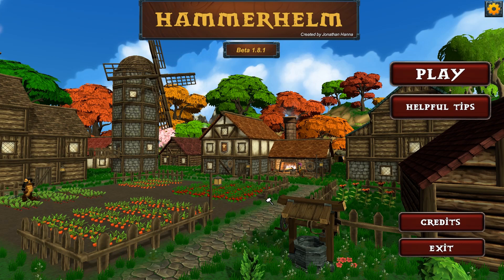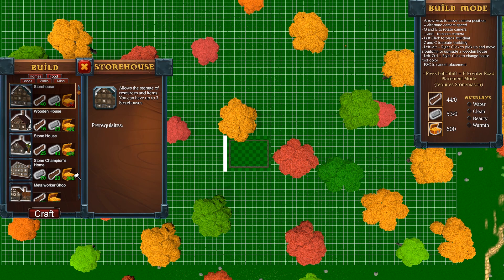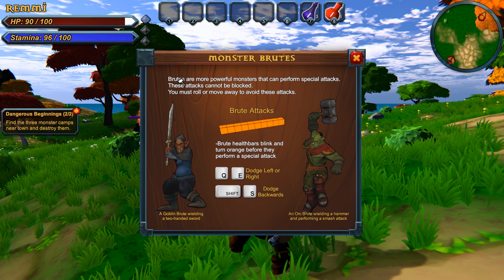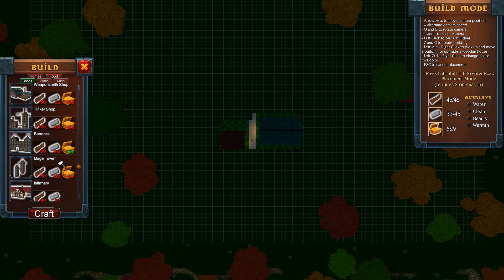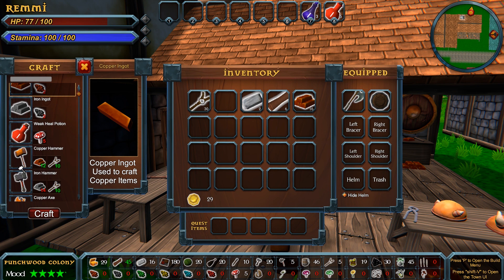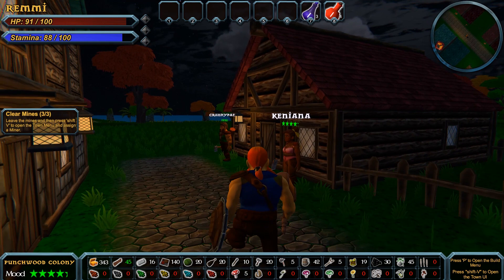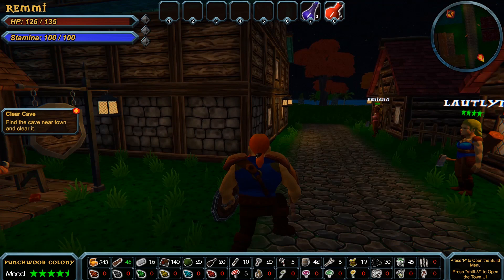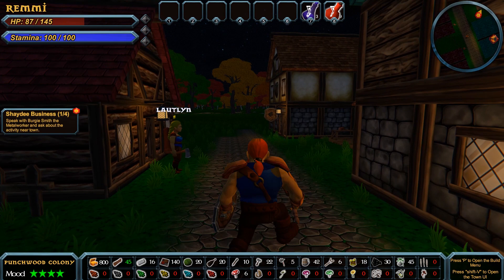Hammerhelm 2019 - Dwarf Colony Builder RPG Simulator! (Hammerhelm Gameplay)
Let's play Hammerhelm! Take the role of an adventurous dwarf, build & manage a town, complete quests, craft weapons and armor, defeat monsters, and help your clan thrive in this colony sim/RPG hybrid!

The Dwarves of the HammerHelm Clan dream of living above ground, under the sun and clouds. As their Champion, it is up to you to help them establish their home and guide them towards prosperity. But this new land is filled with danger and your town will face many challenges.

Something dangerous is stirring in the storehouse, keeping the workers from delivering their resources. The sewers you built last week to help the town remain clean - goblins have moved in and are using it as a base of operations. The farms have become poisoned and won't yield crops. And the Tavernkeeper has heard rumors of a Necromancer building his tower nearby, plotting to attack the town.

The more your town grows, the more your adventure grows!

Build a town from over 30 different structures including houses, armorsmiths, breweries, taverns, carpenters, wells, and more!
Attract townspeople to help collect resources, build structures, and work in the shops.
Create your character and place your own home to customize and decorate.
Craft weapons, armor, and more at the shops you create.
Explore your town and enter every building you place.
Manage your town's resources to ensure the citizens are happy, healthy, and safe.
Dynamic quests and events based on how you build your town.
Level up and learn skills such as Luck, Hard Head, and Killing Blow.
Explore dungeons, caves, mines, sewers, and more!
Fast-paced, action combat system.